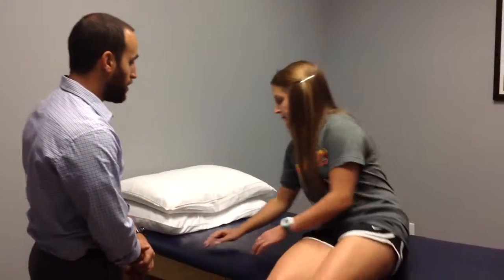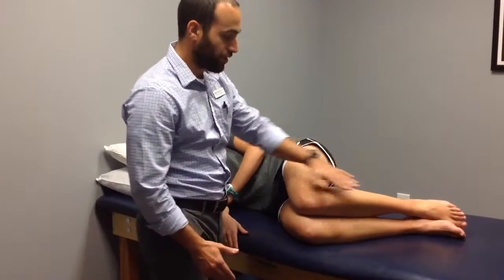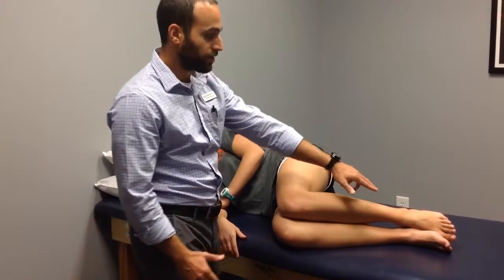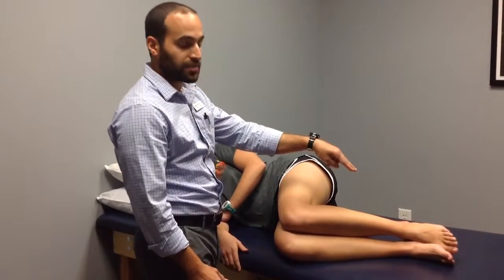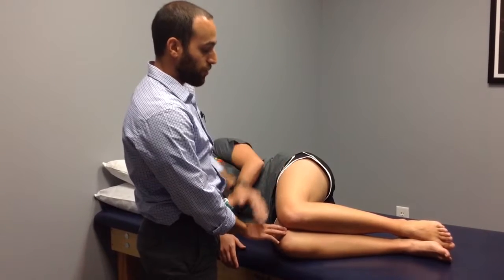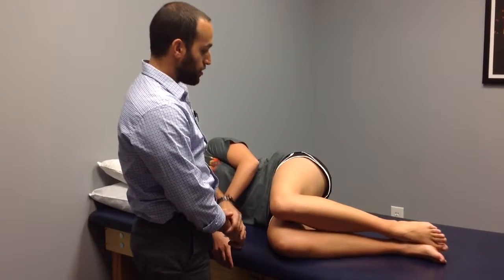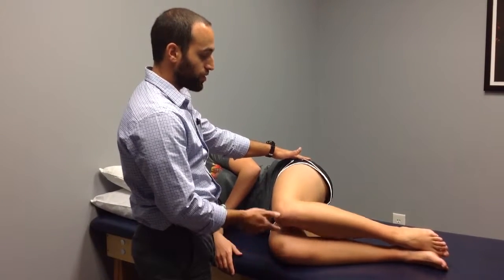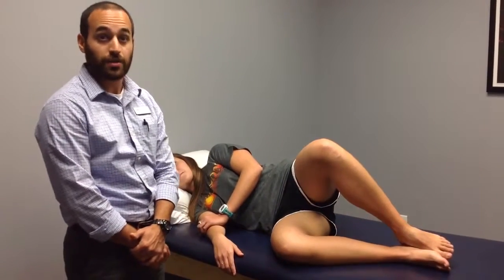Clamshell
Glute strengthener